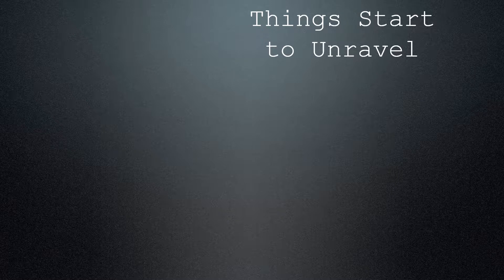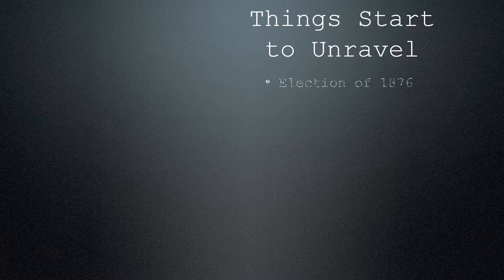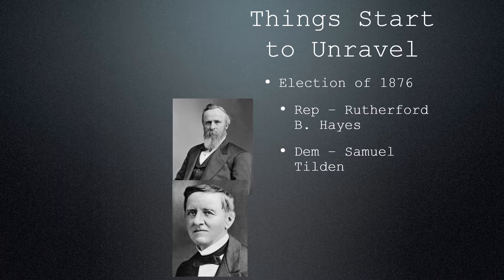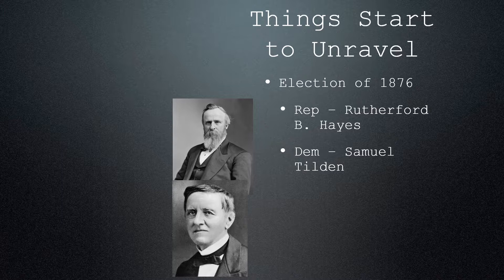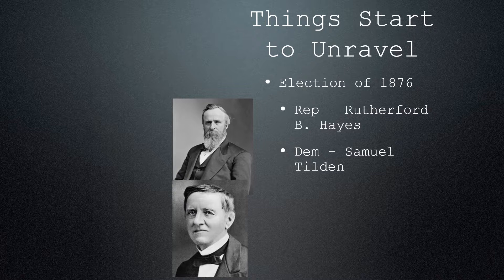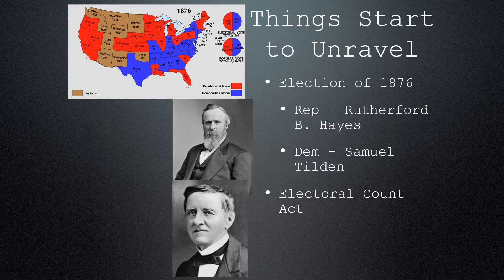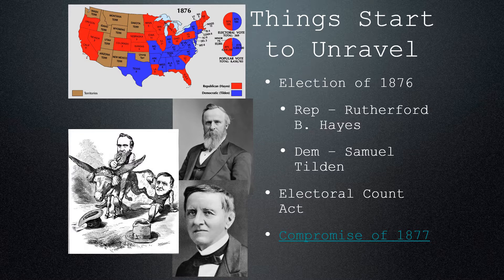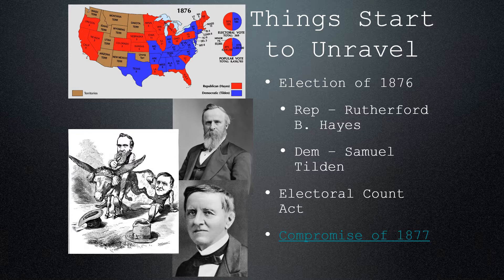Things Start to Unravel Lecture